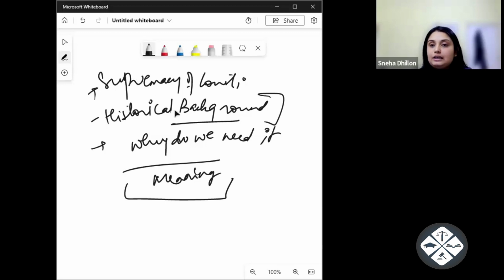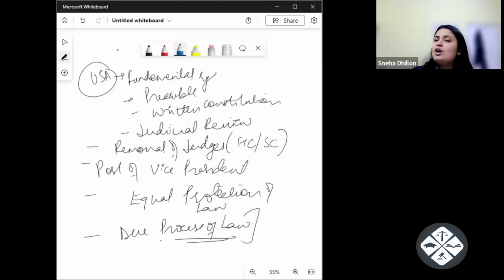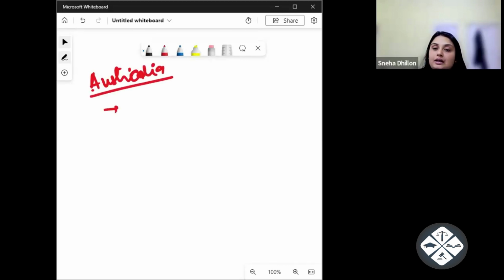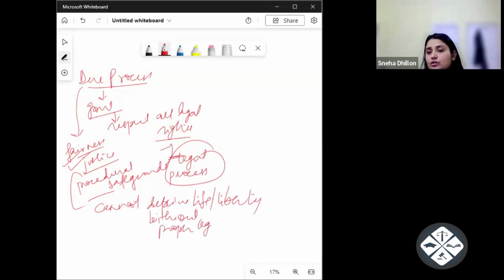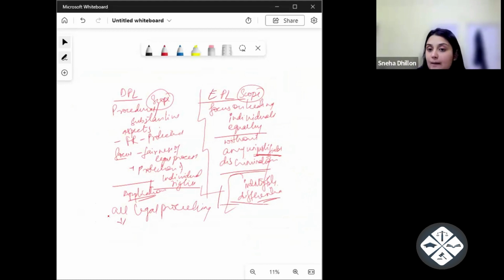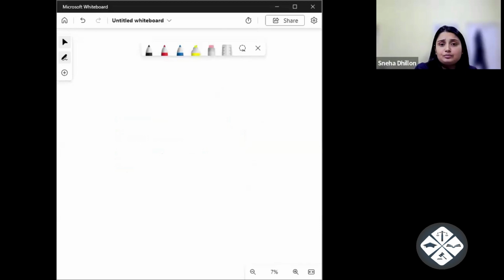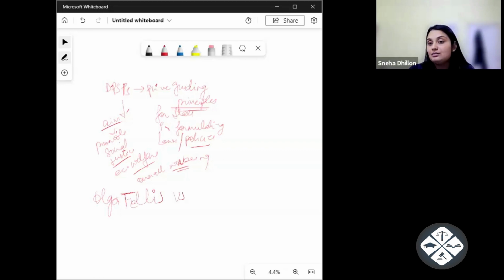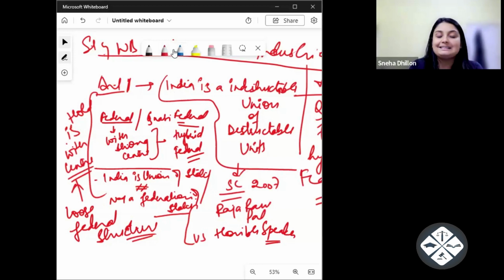Indian Constitution as a Bag of Borrowings| LegalStix Talk's| Sneha Dhillon| Lesson 4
Get ready for an exciting and eye-opening experience as Ms. Sneha Dhillon takes you on a journey to uncover the intriguing secrets within the Indian Constitution. Brace yourself as we dive into the fascinating world of borrowed ideas that shape our legal system.

During this lecture, Ms. Dhillon will unveil the surprising origins and inspirations behind the Indian Constitution. We'll discover how ideas from different cultures, historical events, and legal systems have influenced its creation. It's like solving a thrilling puzzle that reveals the hidden stories behind our laws.

But this is not just a history lesson; it's a captivating exploration of how diverse influences have shaped our Constitution. Through interesting stories, real-life examples, and easy-to-understand comparisons, Ms. Dhillon will help us grasp the impact of these borrowed ideas on our legal framework.

Whether you're a law student, a legal professional, or simply someone curious about the Constitution, this lecture will keep you engaged and eager to learn more. Get ready to unravel the mysterious connections and discover the exciting borrowed ideas in the Indian Constitution. Are you ready to join us on this fascinating intellectual adventure?